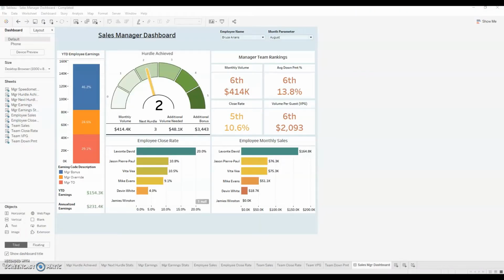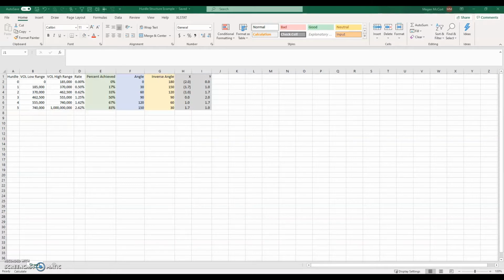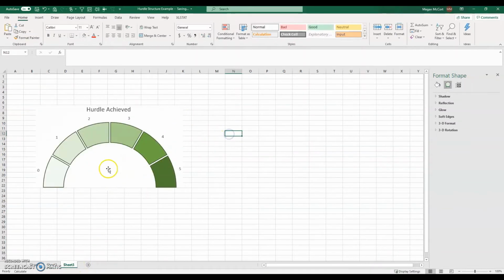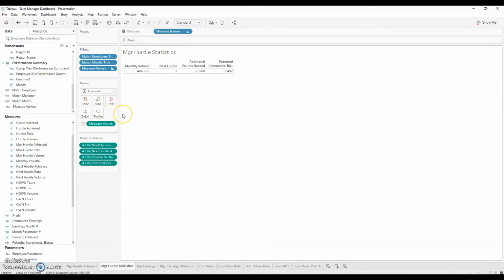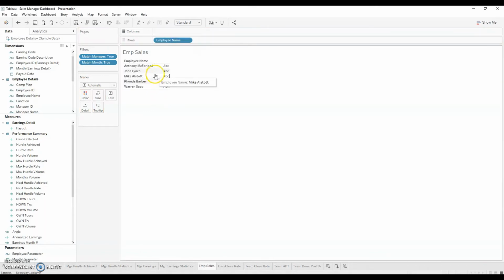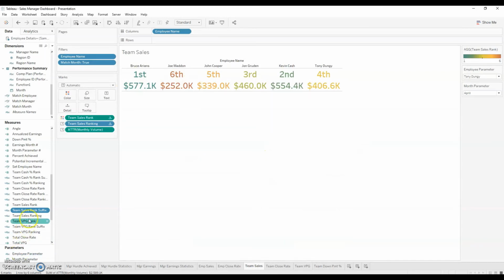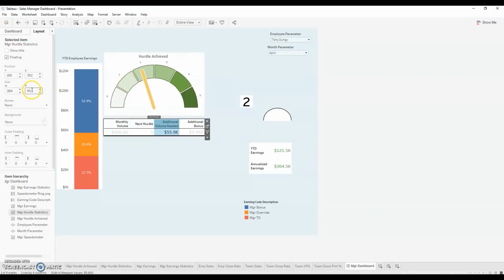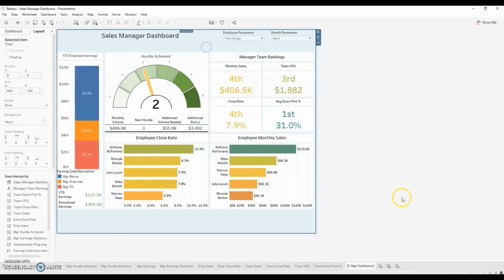GEB 6898 Demonstration Project Presentation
by Kyle Folsom